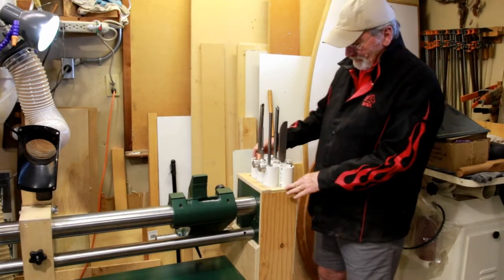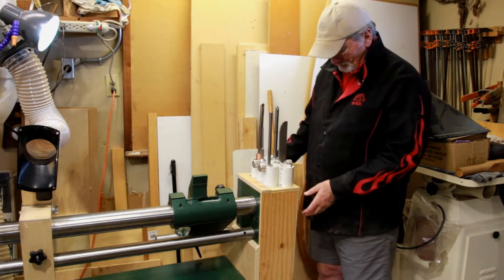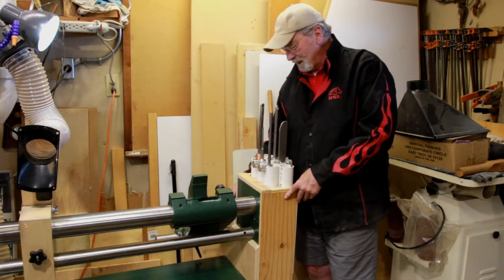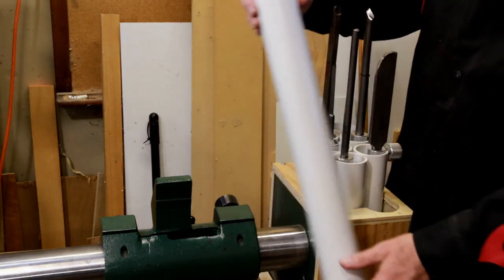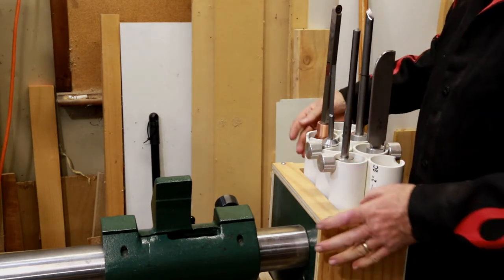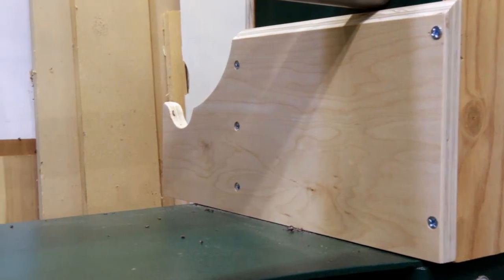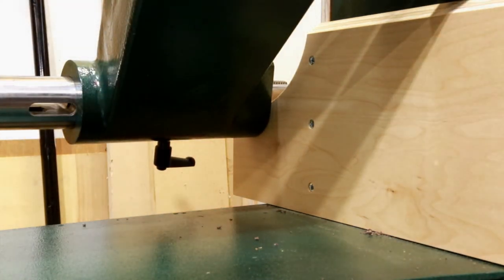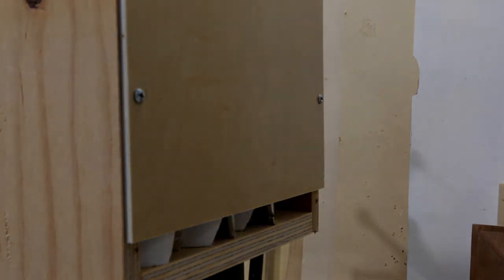VB36 Tool Holder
How to create a tool holder on the VB36 tail stock support. This holder will hold seven tools or more depending on the design.  Built into the holder is a tail stock support that holds the tail stock off of the tool tray below the rails.  Removing the opportunity of breaking off the quill handle.